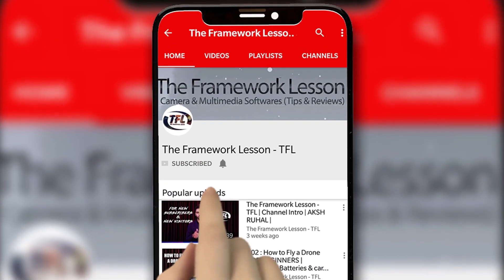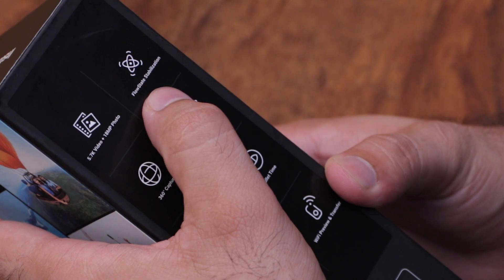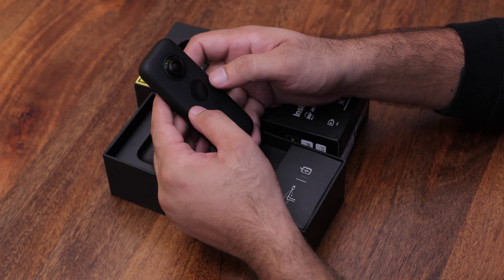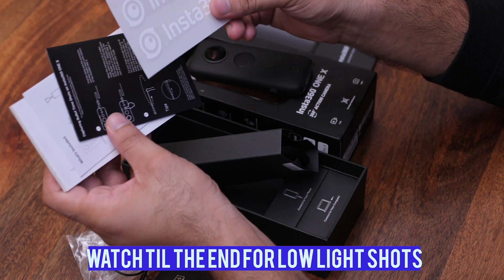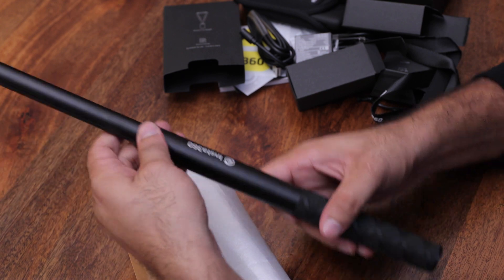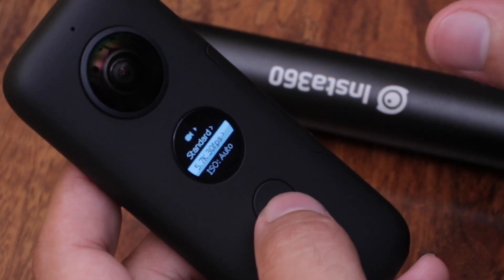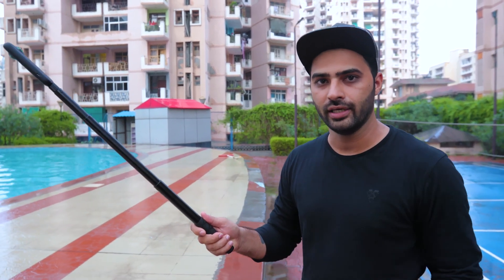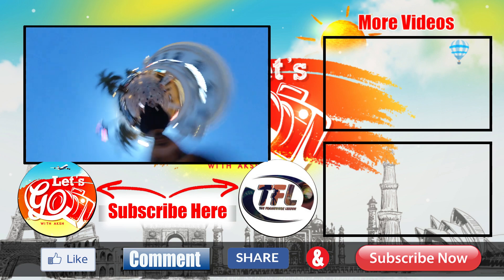Insta 360 ONE X (with invisible Selfie Stick) Unboxing & Quick Review + Low Light test | In Hindi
Hello there !
Welcome to another Camera Video! In this one we are going to Unbox and Review one of my favorite camera Insta 360 oneX  with Invisible Selfie Stick and at the end I'll show you night shot with Insta360 oneX.

If you have any question or doubt you can comment

Here is my fav. video list